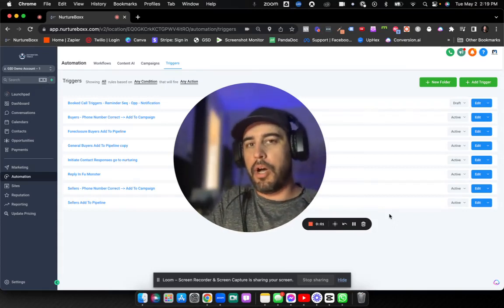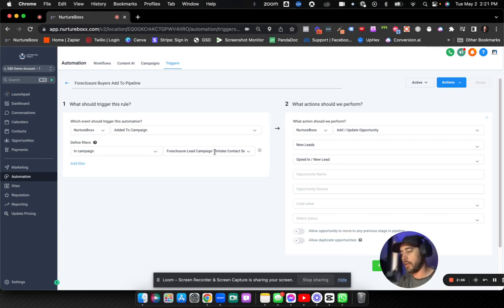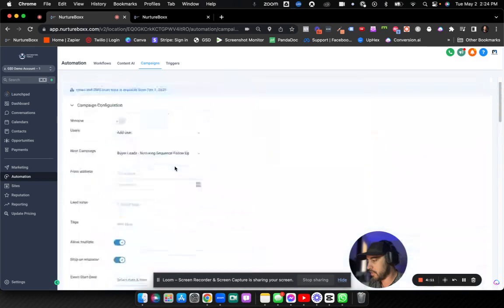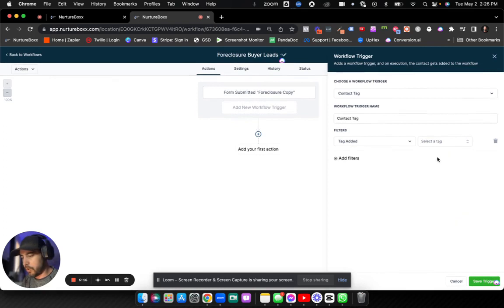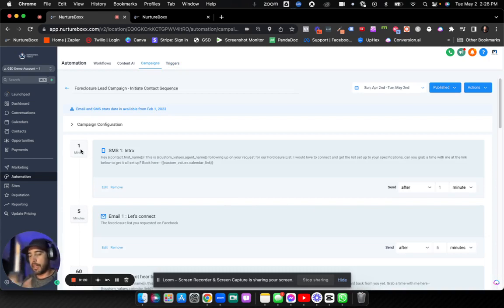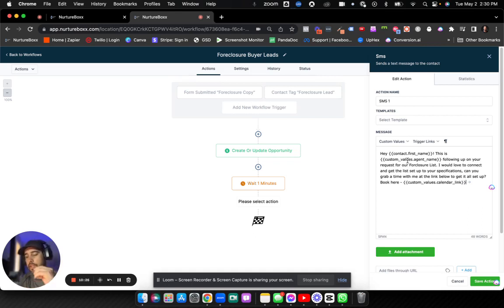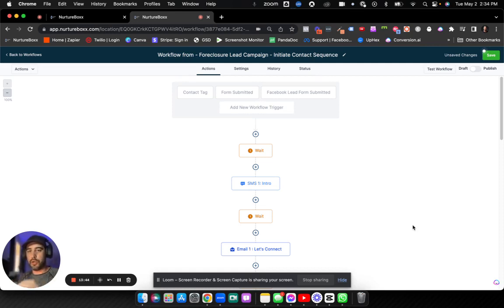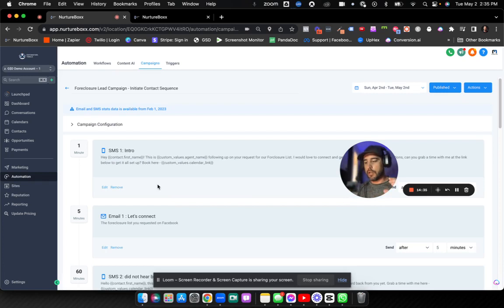How To Get Rid Of Campaigns & Triggers And Move To Workflows In Highlevel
The day workflows came out was the exact same day I got rid of campaigns and triggers, and in this video, I'm going to explain why, and how you can move to workflows to make your life so much easier for both you and your clients.